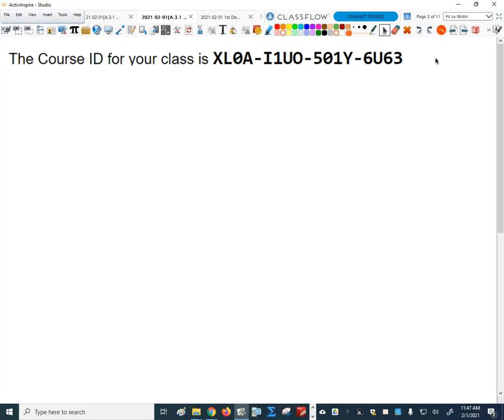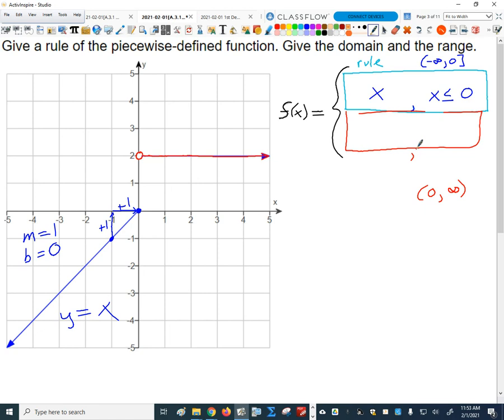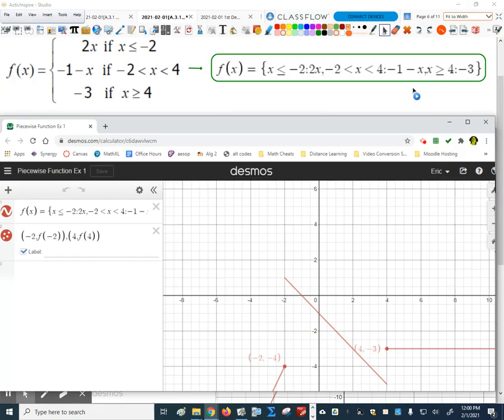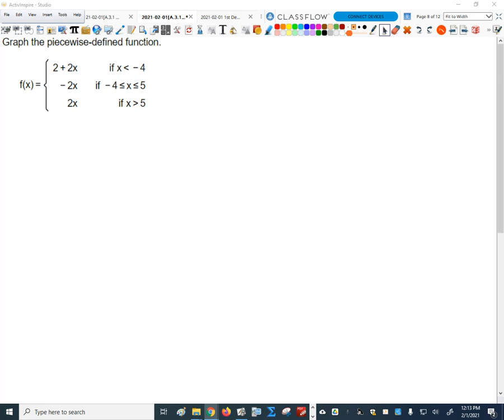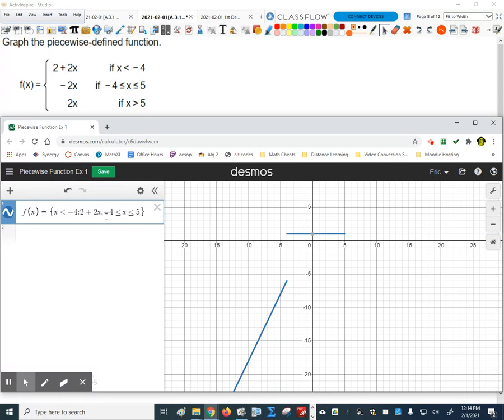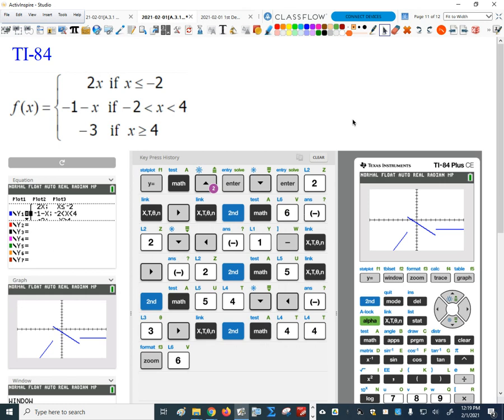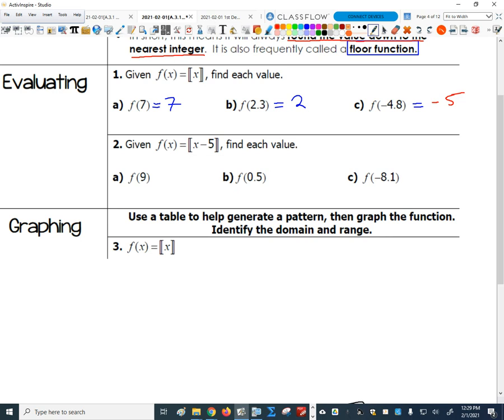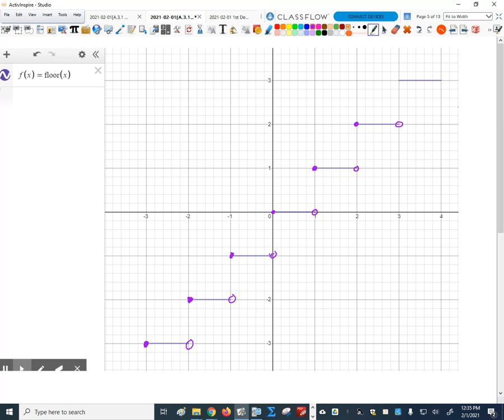2021-02-03[A.3.1 PR] Piecewise Functions & Floor Functions p4